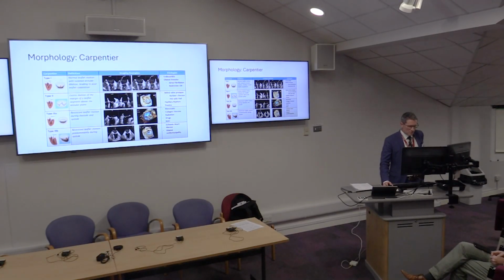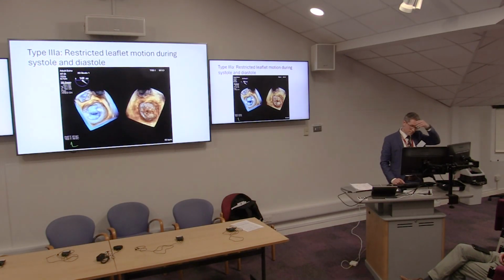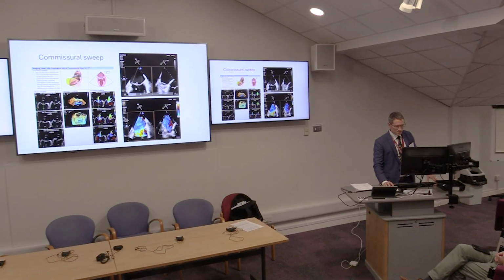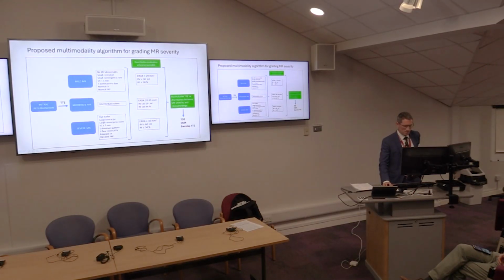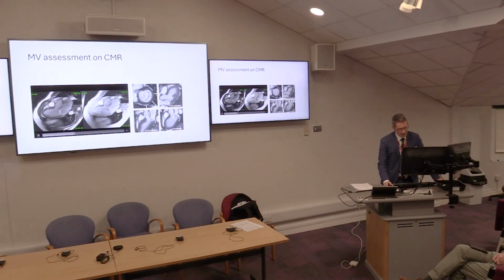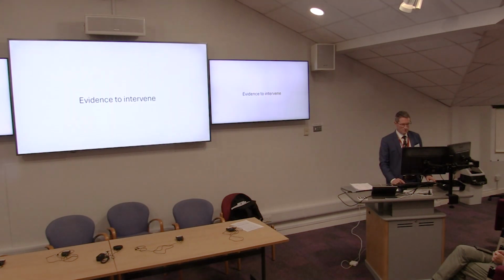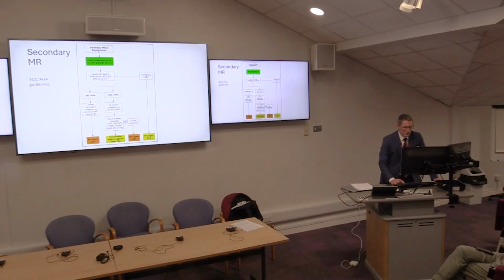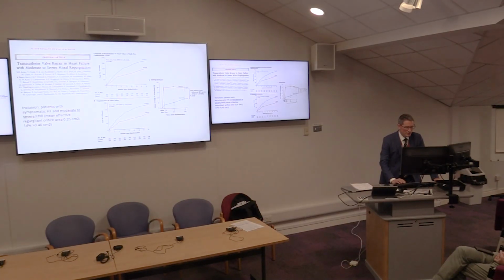Birmingham Review Course 2024 | Etiology, Definition, and Assessment of Mitral Regurgitation